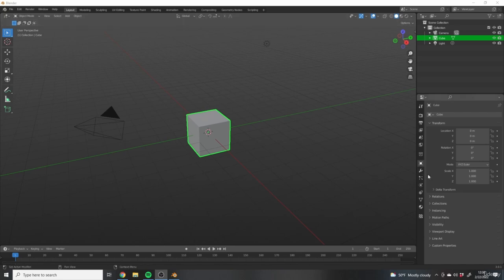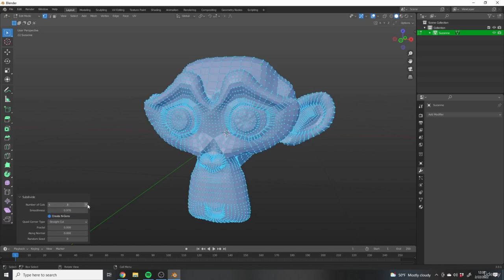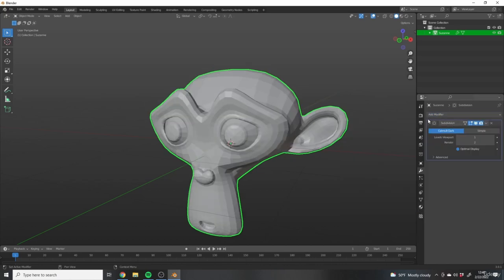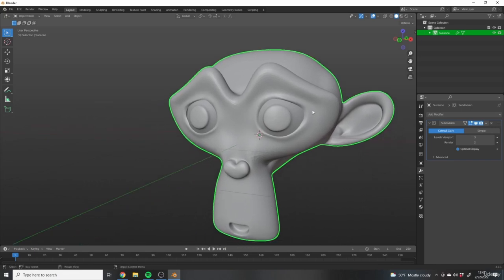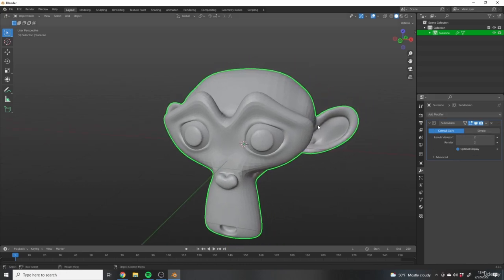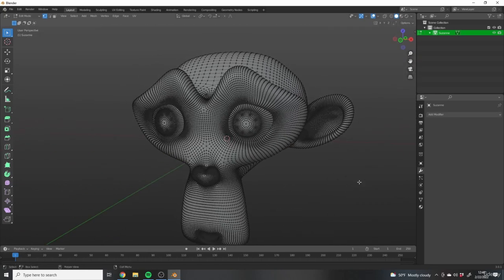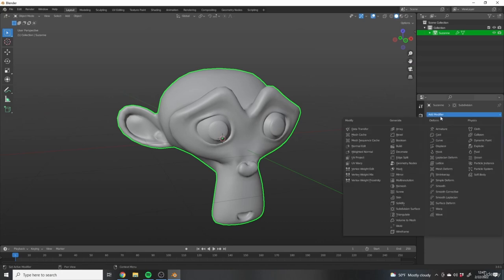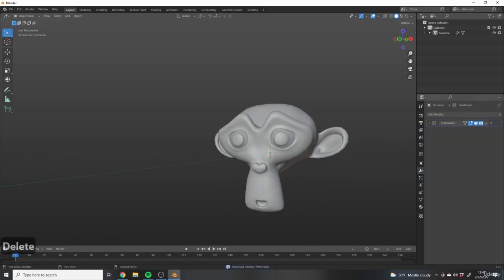(Complete Blender Mega Course - Beginner to Expert) Subdivision Surface Modifier (Ch 04) 01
Welcome to 3D Tutorials Zone! In this video, we dive into Chapter 04 Class 01 of the Complete Blender Mega Course - Beginner to Expert, where you’ll learn how to use the Subdivision Surface Modifier in Blender. This powerful tool is essential for creating smooth, high-quality 3D models by adding geometry and refining surfaces. Whether you're a beginner or looking to refine your skills, this tutorial will guide you step-by-step through mastering this must-know modifier.

🔥 What You’ll Learn:

How to use the Subdivision Surface Modifier to smooth and refine 3D models

Techniques for controlling subdivision levels and optimizing performance

Tips for maintaining clean topology while using the modifier

Practical examples of the Subdivision Surface Modifier in action

Learn essential skills for 3D modeling, animation, and game design